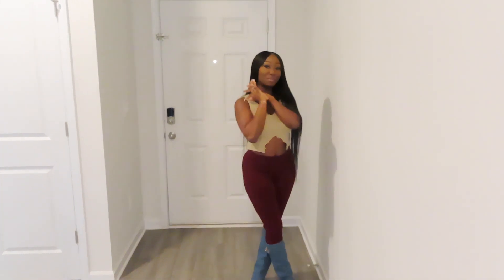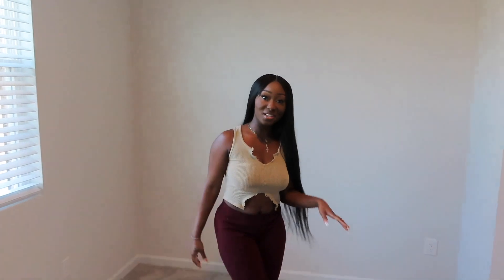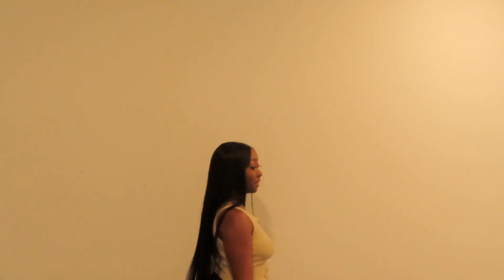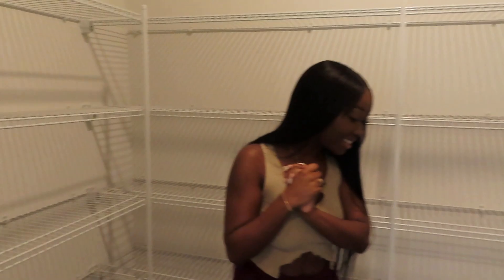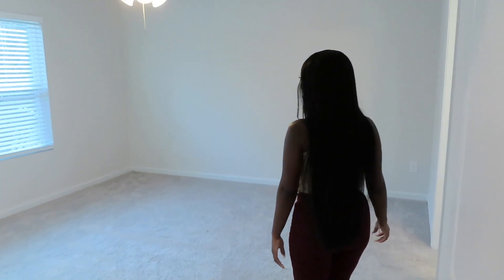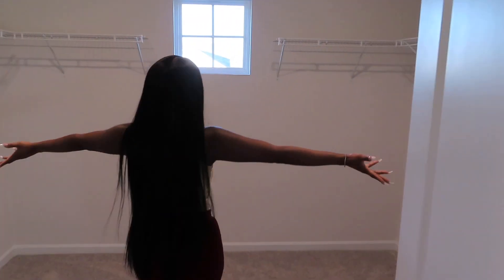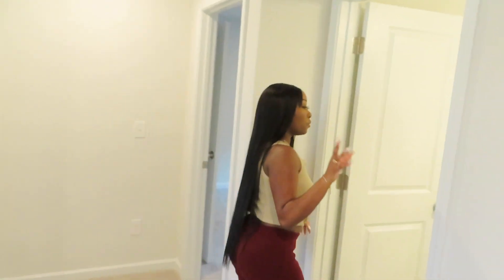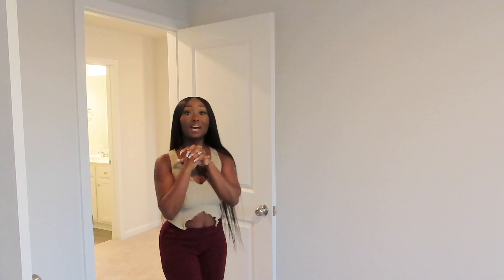Empty House Tour! Hello ATL!